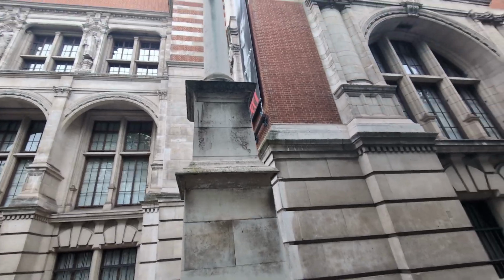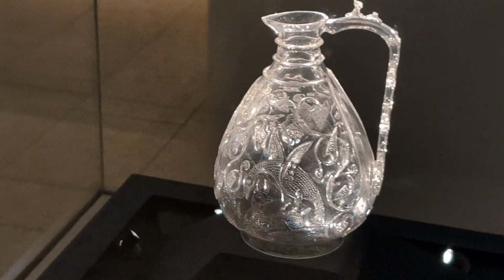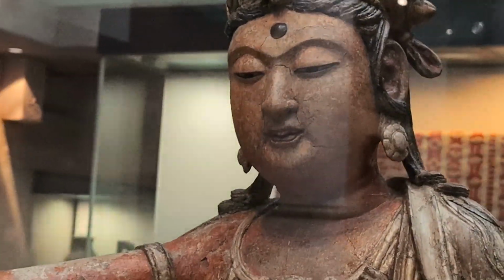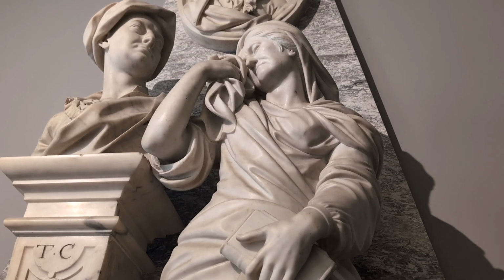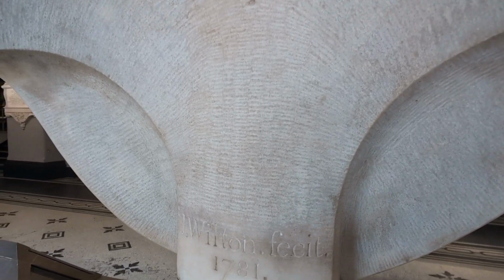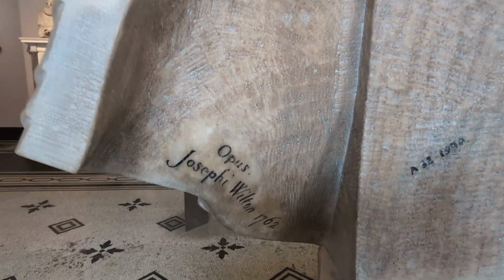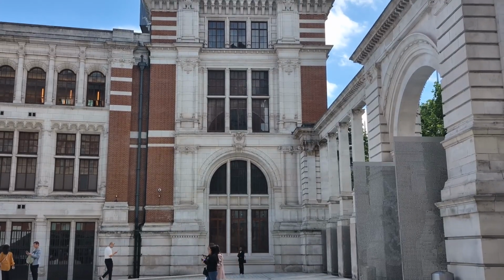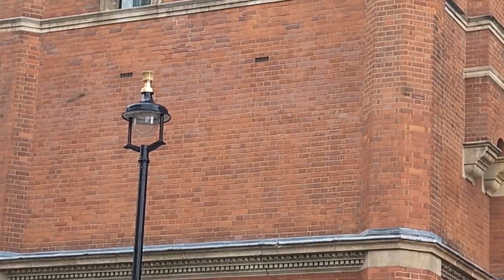OLD WORLD Buildings and AETHER TECHNOLOGY | The Victoria and Albert Museum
In this video I talk about old world buildings and aether technology.  And how Aether is really un-manifest force, it is metaphysics.  The technology is to bring this un-manifest force into manifestation - electro-magnetism. This is done with mathematics, geometry and design. This is a short tour through the Victoria and Albert Museum in London with an alternative commentary.  We also look at some of the artefacts and artworks inside.

Note: I later show some other buildings, including The Royal College of Music - But I call it Imperial College by mistake! It is actually next door to Imperial College where I studied physics.

This is another great channel about alternative history of old world buildings:   @Mylunchbreak

And Matt Roeske who talks a lot about alternative aether science, old world buildings, suppliments and electroculture:   @CultivateElevate